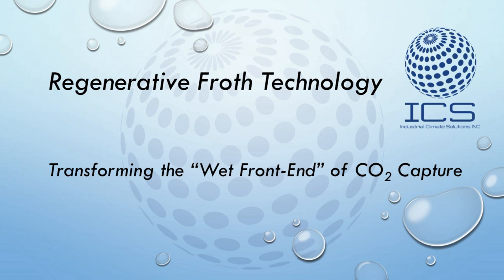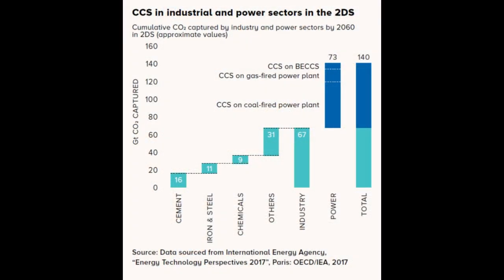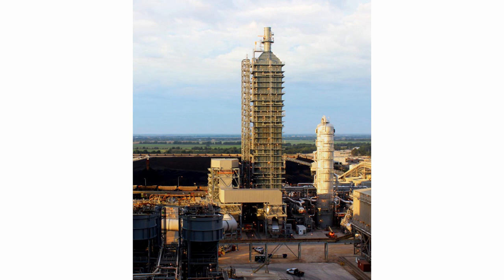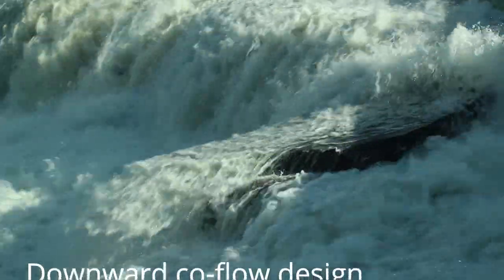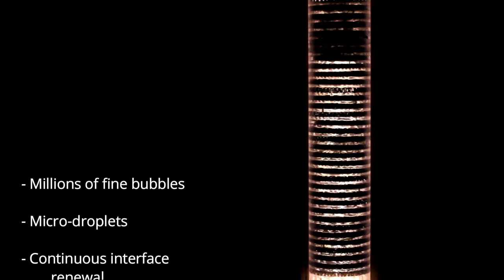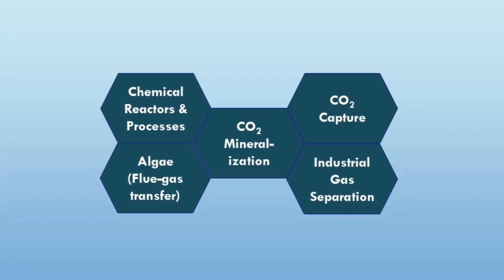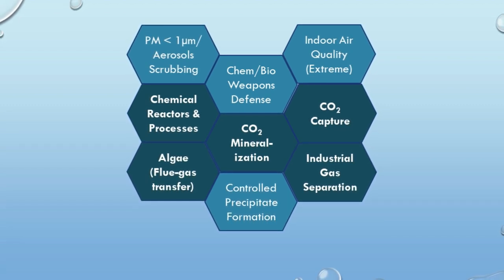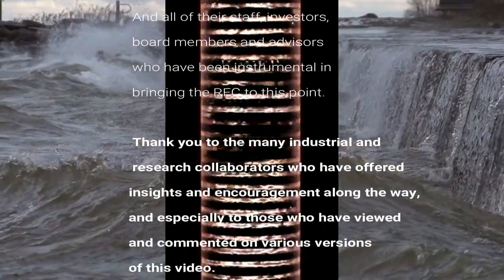Regenerative Froth Contactor - Explained (2019-05-20)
Many forms of industrial process emissions cannot be addressed except by scrubbing them out of exhaust streams.  The IEA projects that between 12% and 20% of global emissions will be addressed through CO2 capture for conversion to other products or geological storage if we are to maintain a livable climate on earth.
Most CO2 capture processes involve a first step of bringing flue gas into contact with some form of liquid.  Traditionally, this requires huge, expensive equipment.  This video introduces the Industrial Climate Solutions Regenerative Froth Contactor Technology.  It is a simple explainer for the interested non-expert.
How the RFC intensifies (reduces equipment size and cost) for the process of capturing CO2 from flue gas and other gas/liquid contacting applications.
This enabling, platform technology is applicable to many other non-greenhouse-gas applications as well.